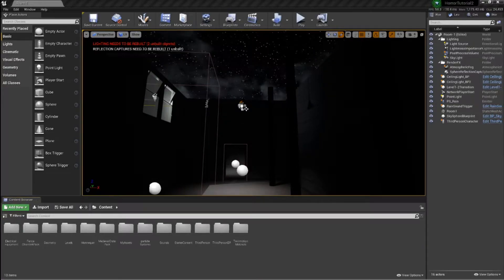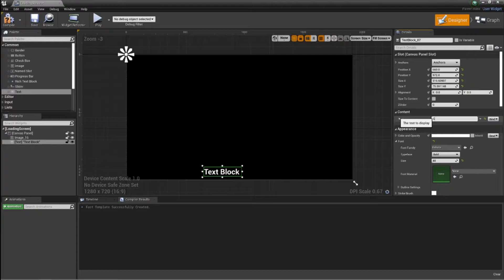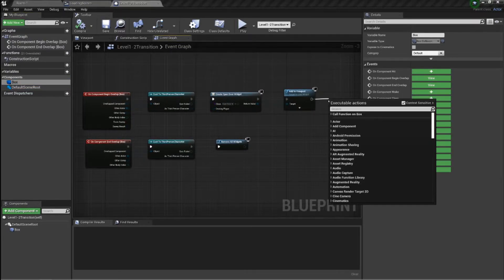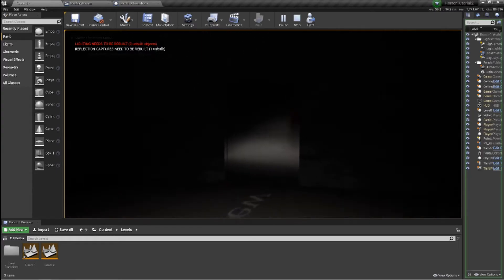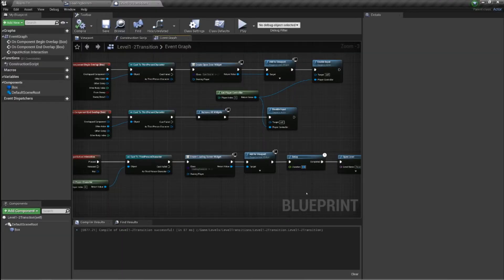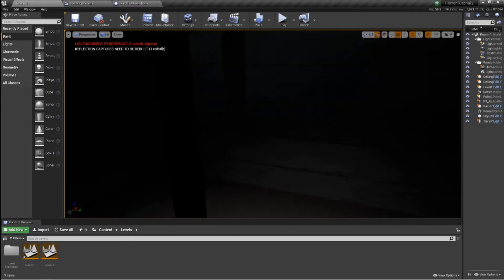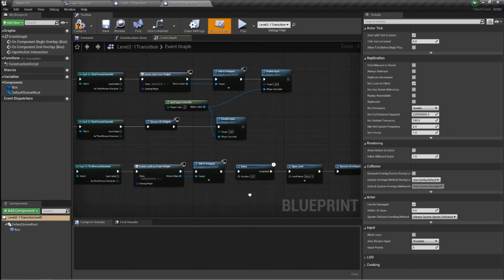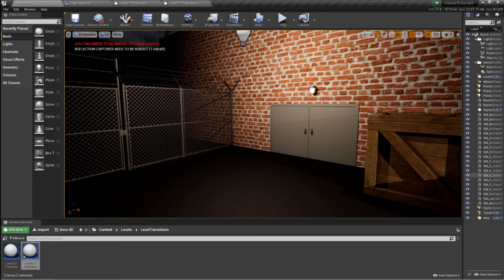Unreal Engine 4 Horror Tutorial #14 - Creating the Level transition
We make the final link from Room 1 to Room 2 with a nice little loading screen to boot